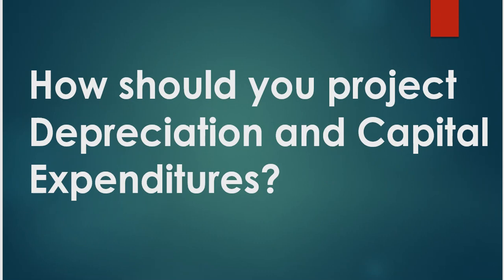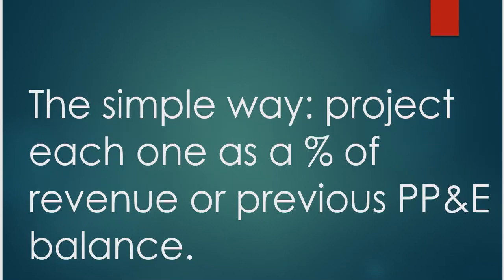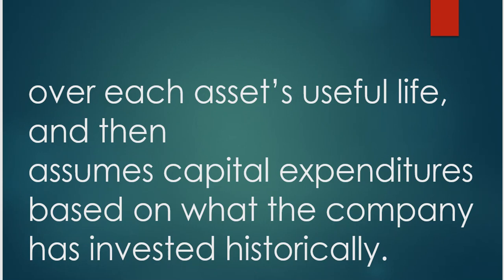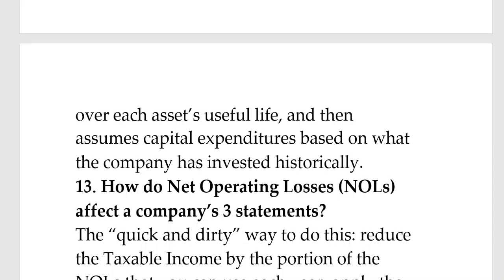investment banking interview questions Part 2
investment banking interview questions Part 1